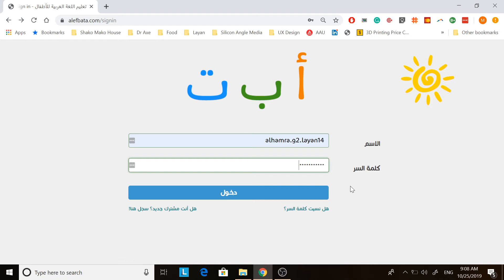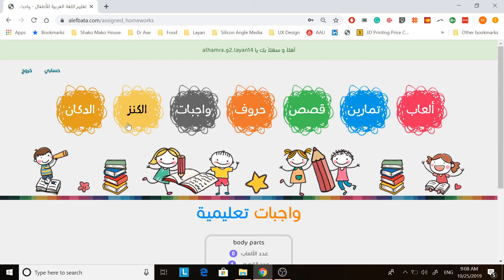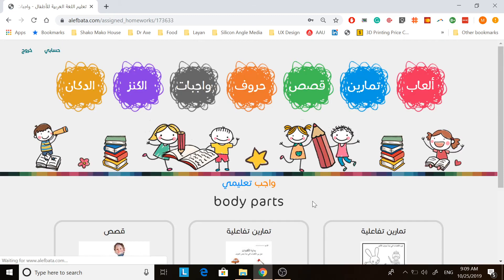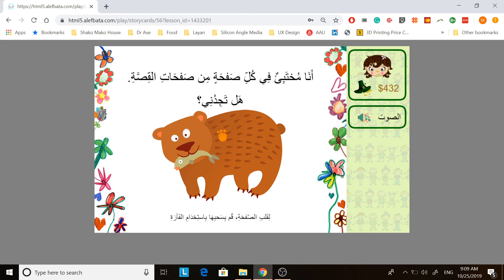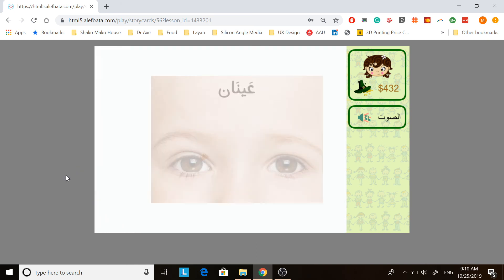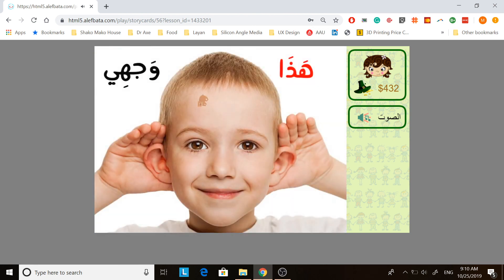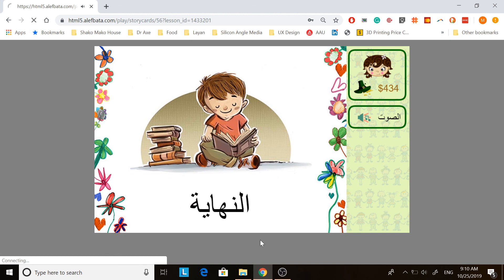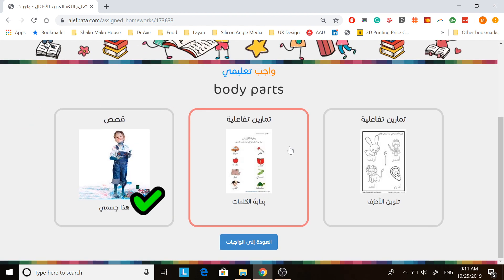SignIn AlefBaTa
How to Log in into Alef Ba Ta